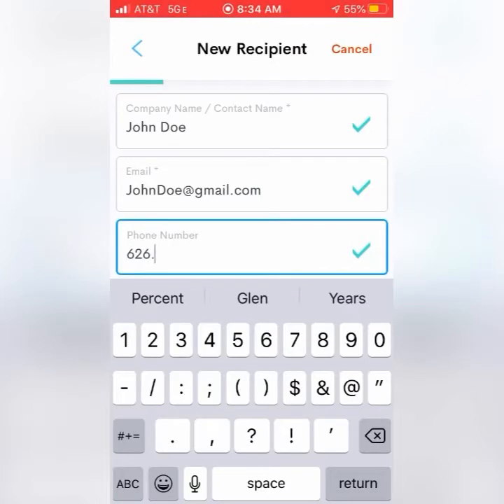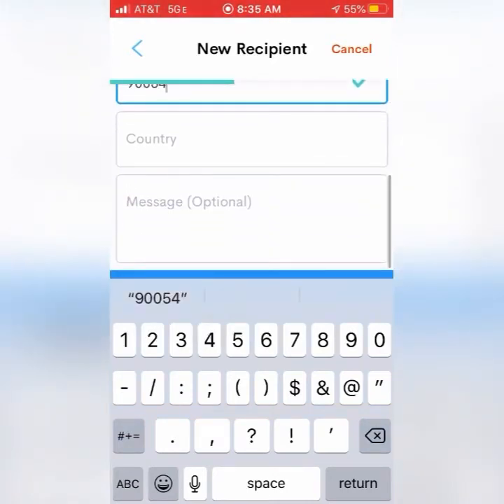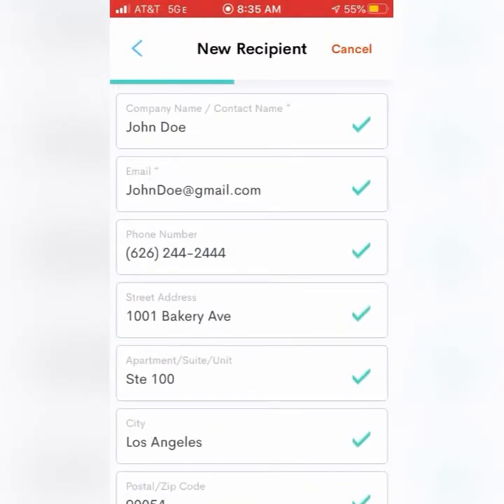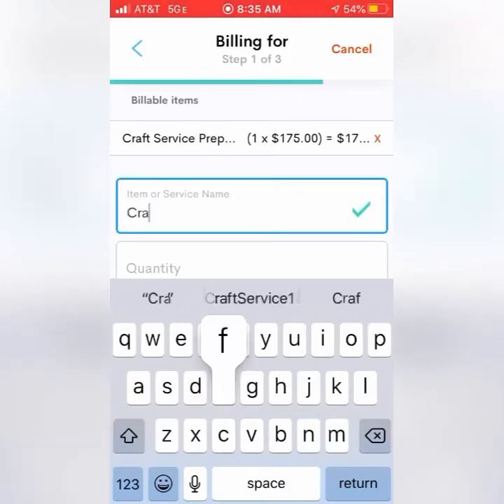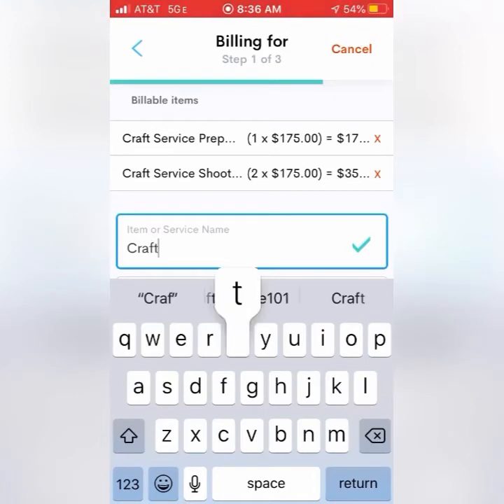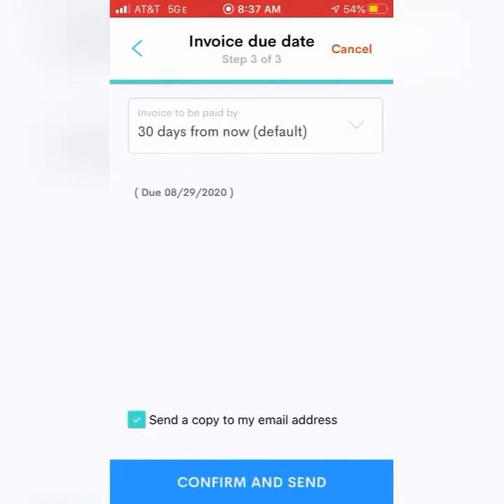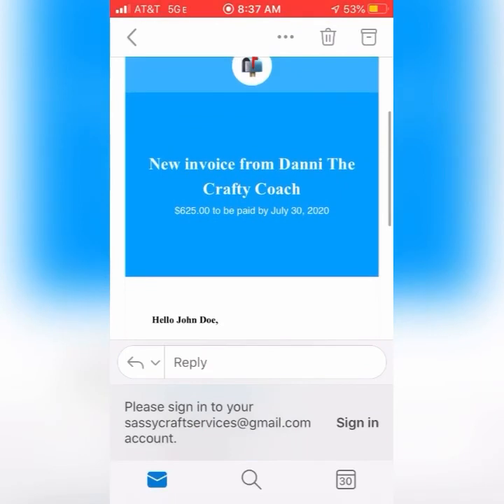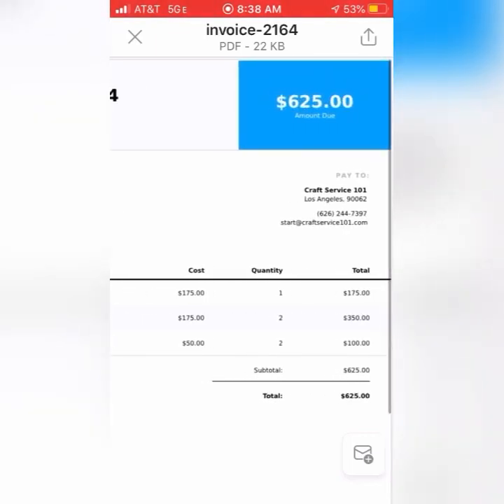How to quickly complete a Craft Service invoice on your phone | Craft Service 101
Today, we will take a look at how you should complete your invoice for your Craft Service labor + kit.

Learn how you can start a Craft Service business easily AND quickly!

If you have an existing craft service business and want a fresh perspective on how to approach it then our Craft Service 101 online course might be for you-